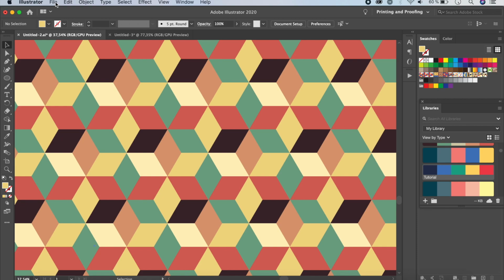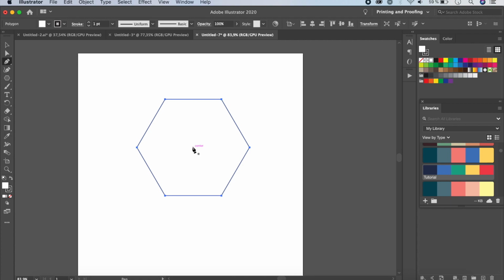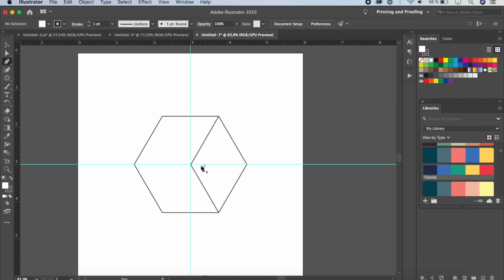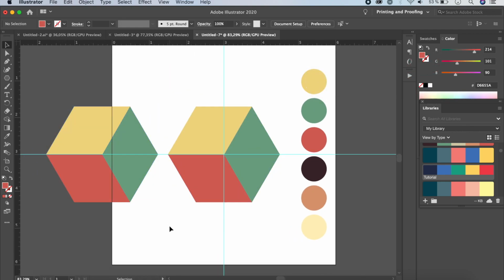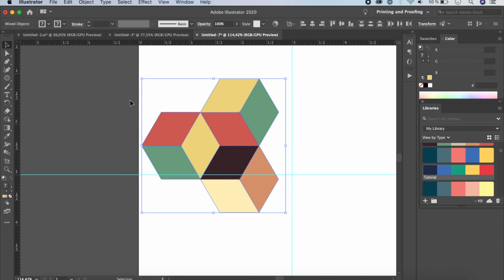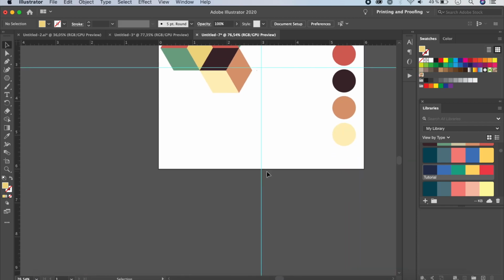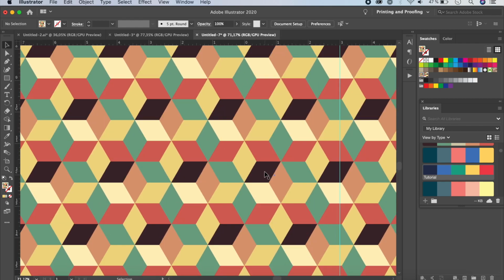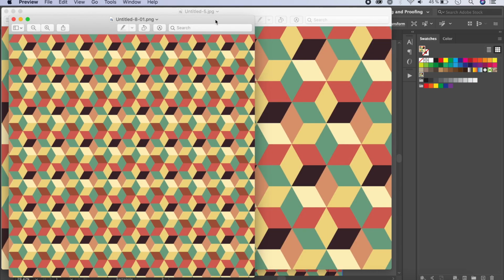How to create Retro Seamless Pattern - Illustrator tutorial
Colors used:
F2D888
74A588
D6655A
42282F
DC9C76
FFF0BE